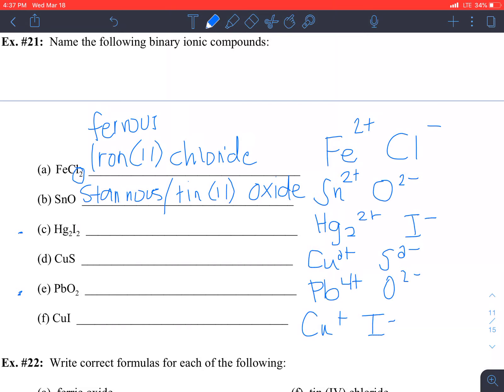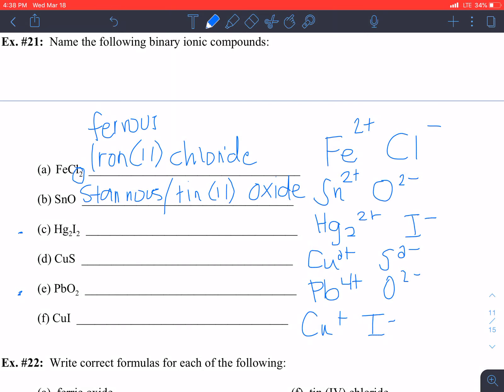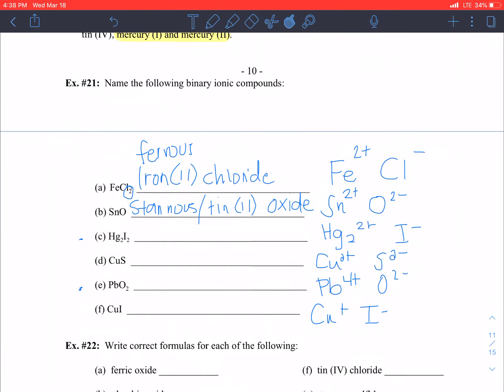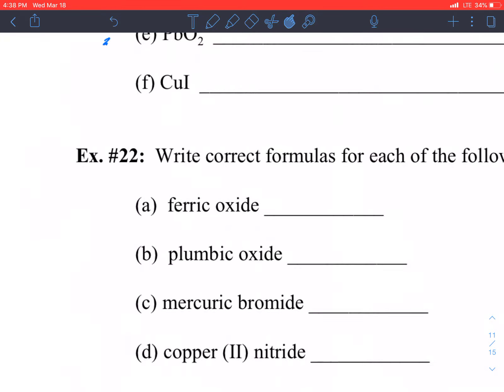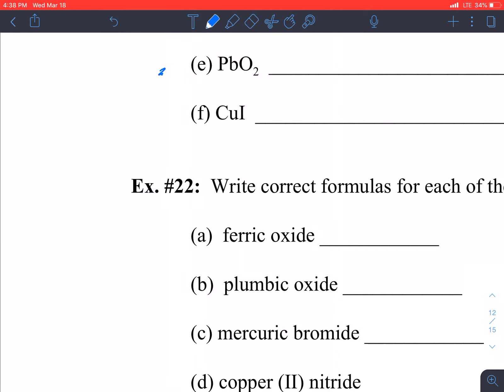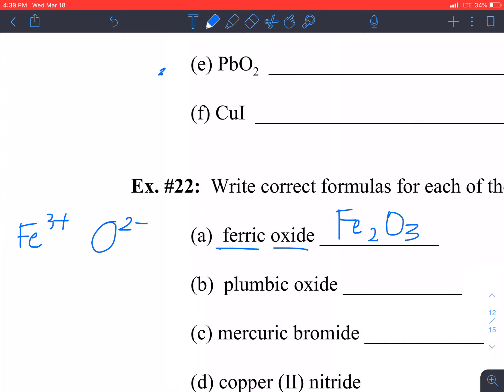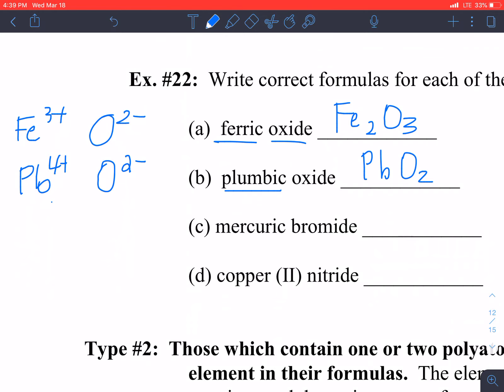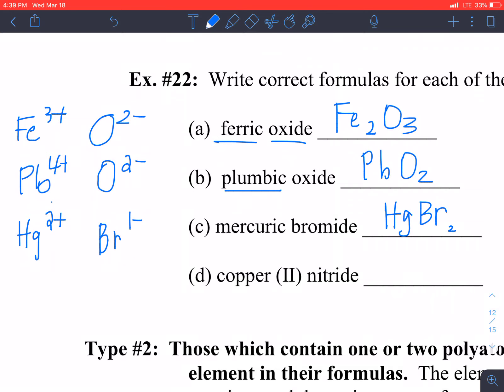HC Video#1d Unit 5 Notes Packet